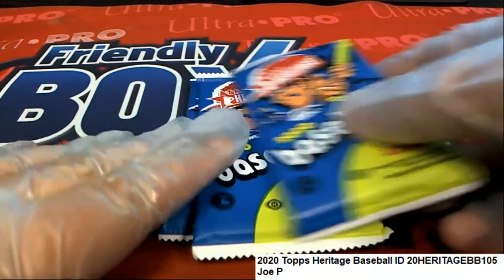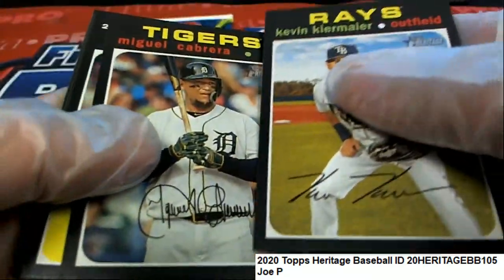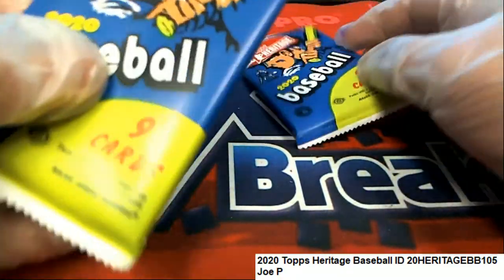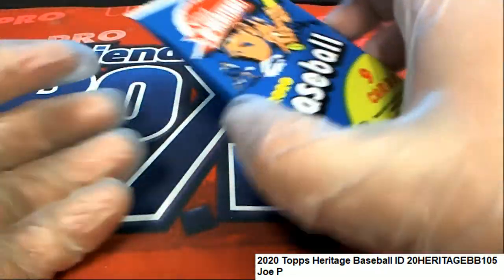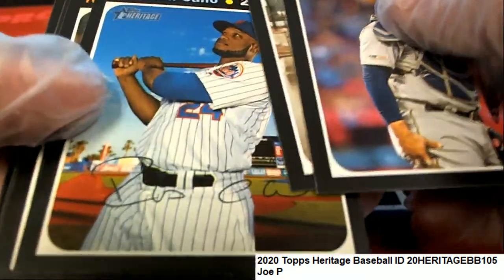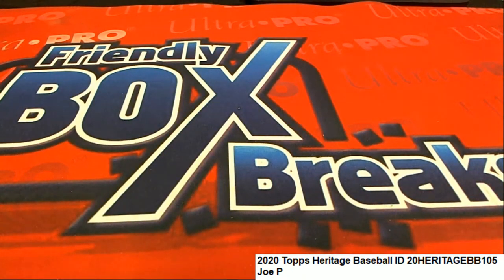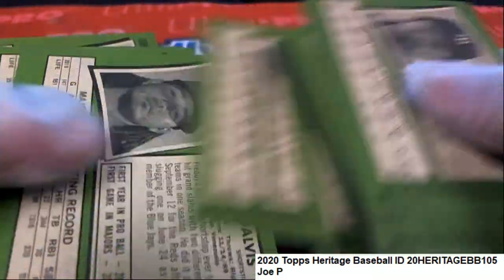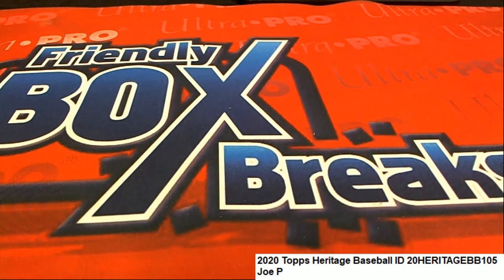2020 Topps Heritage Baseball Joe P 's Pack Rip ID 20HERITAGEBB105